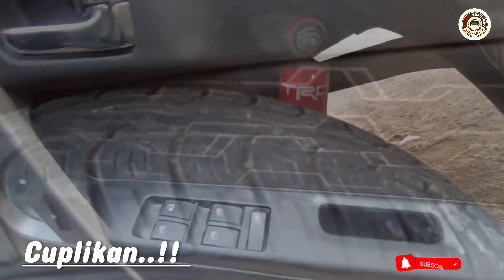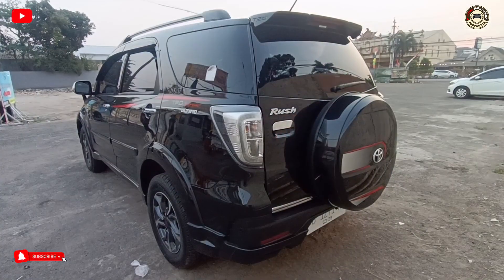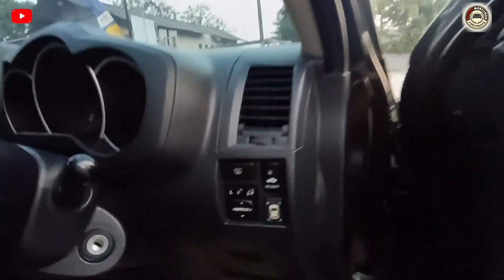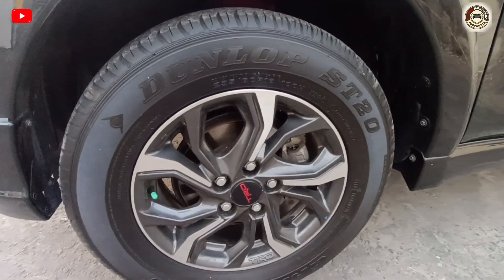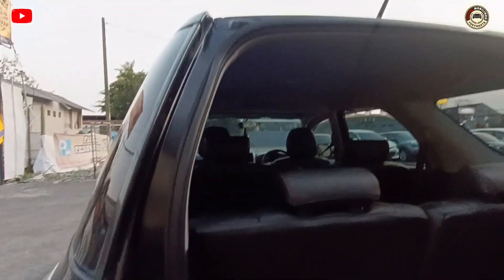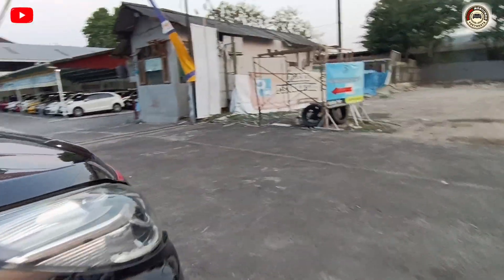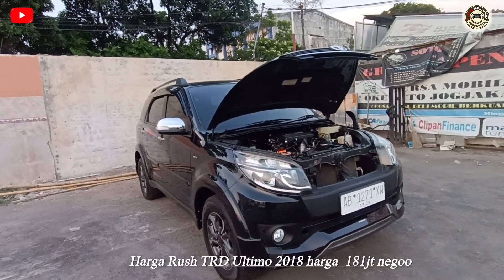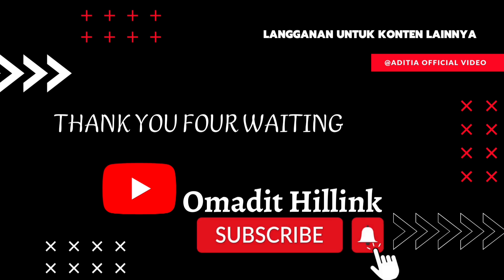Toyota rush TRD Ultimo | Di jual mobil bekas berkualitas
ini adalah toyota rush TRD Ultimo metic kasta tertinggi di kelasnya
mobil berkualitas
bergaransi
nyaman bikin percaya diri
pajak hidup dokumen lengkap
saya rivew sesuai dengan kondisi mobil

trimakasih sudah nonton video youtube channel @Hillinkmobillindo .,
semoga kalian semua sehat selalu panjang umur di mudah kan rizqinya.,.

info pemesanan mobil bisa WA 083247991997